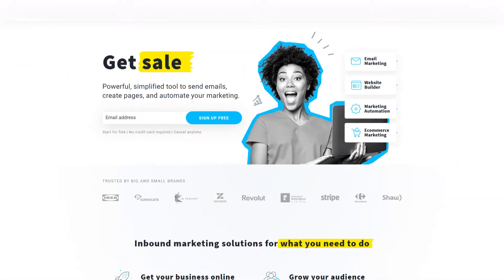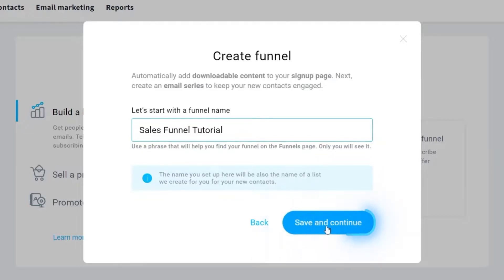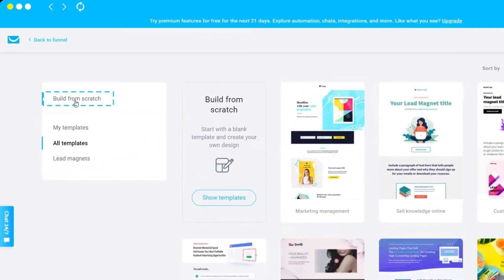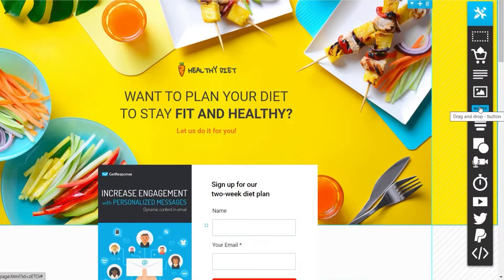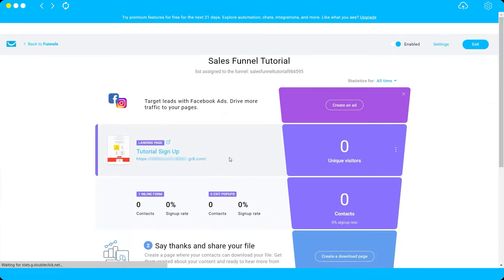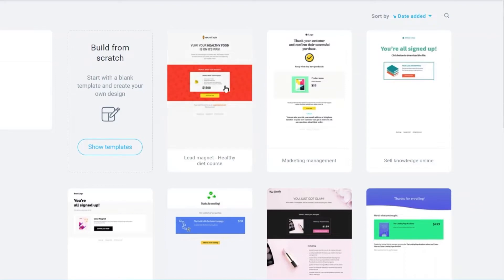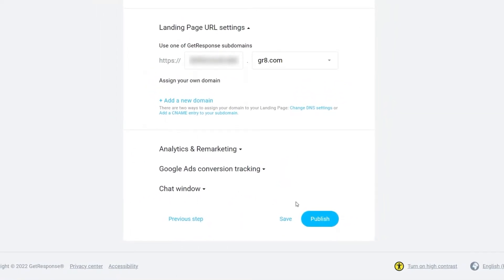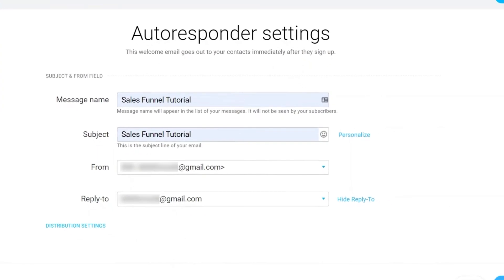Create a SALES FUNNEL With GETRESPONSE - GetResponse Tutorial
Create a Sales Funnel With GetResponse. This GetResponse tutorial will show you step by step how to build a sales funnel to convert your list into paying customers. GetResponse provides tools for creating and managing email campaigns that automate sales funnel functions for businesses.

▶ Sign up for FREE & Try all features for 30 Days. No Credit Card Needed. Paid Plans Start at $13.30 per month - ✅

After you've selected a plan, you can begin building your sales funnel. GetResponse lets you create dozens of different funnel types and templates. You can also personalize your emails to boost your response rate. The next step is to create a sales page and a confirmation page.

The Autofunnel feature in GetResponse allows you to add products from your eCommerce platform. It also allows you to automatically send out welcome emails and reminders when people leave their carts. You can use your sales funnel to sell products, build an email list, and promote webinars. It can be as simple as offering a free lead magnet, or as sophisticated as a multi-step funnel with multiple products.